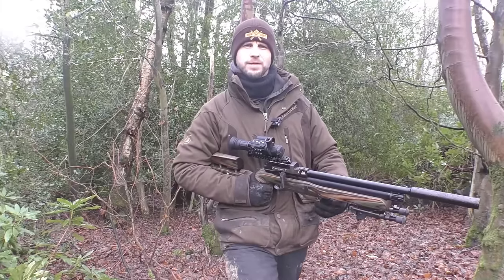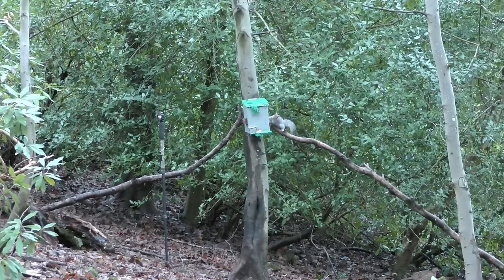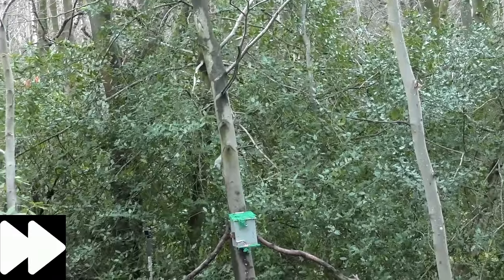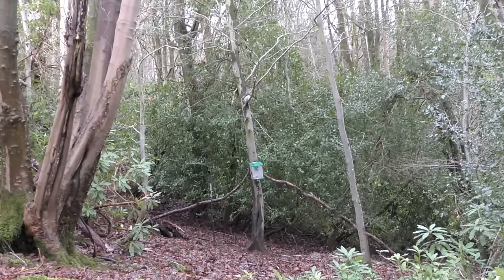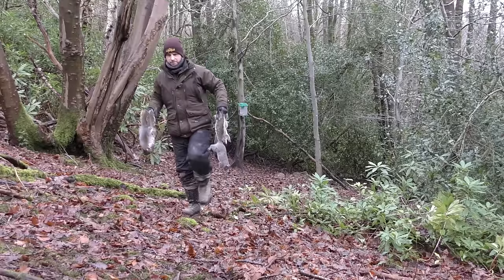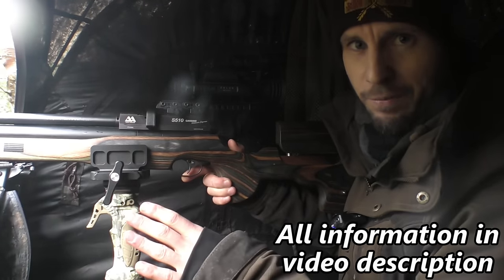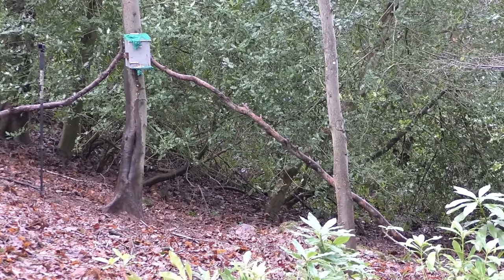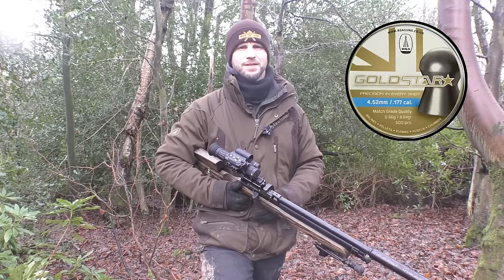Sending Squirrels To Sleep - Targeting The Greys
Get exclusive discount here!

EQUIPMENT USED - SEE BELOW
Air Arms S510 Ultimate Sporter .177 sub 12ft/lb
GRS Sporter Green Mountain Camo stock
BSA Goldstar 8.64gr pellets

All animals in this video are legally and humanely shot under the terms of English law and/or under licence.

I only promote products that I truly believe are of good quality, value for money and a benefit to the viewer and user.